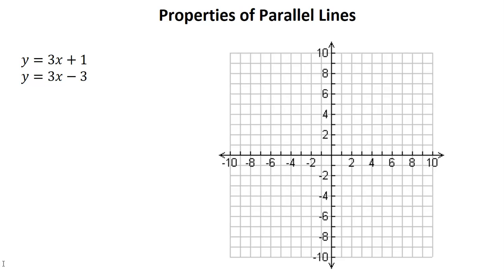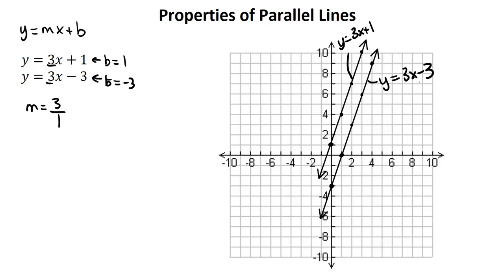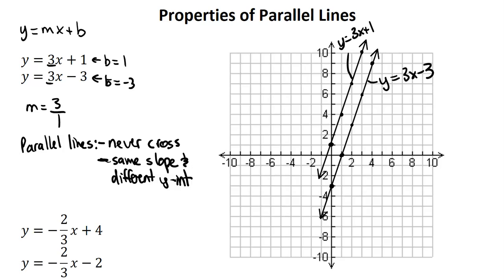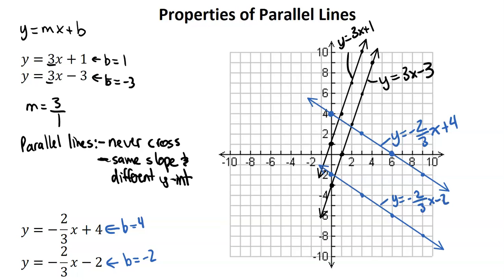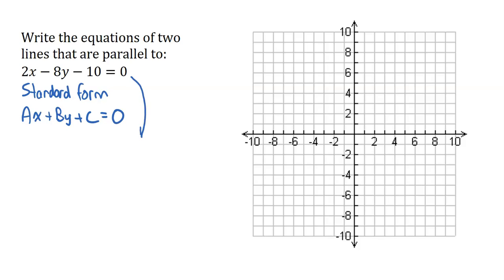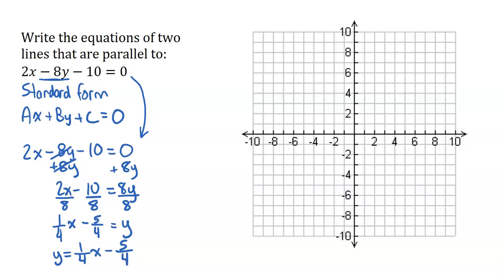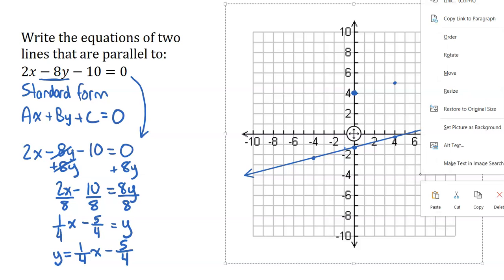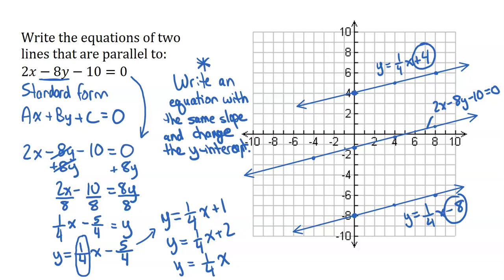Parallel Lines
In this video, Mr. H describes properties of parallel lines, how to graph them and how to write equations of parallel lines.
He also shows how to get the equation of parallel lines that are parallel to another line that is given in Standard Form.